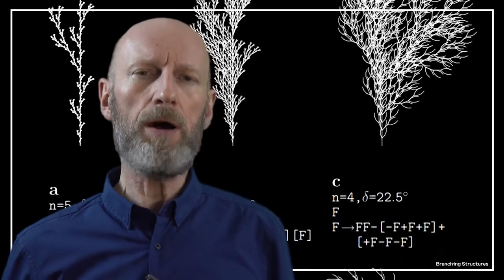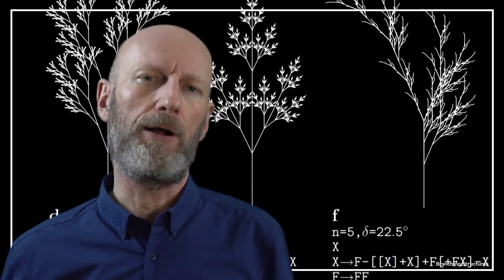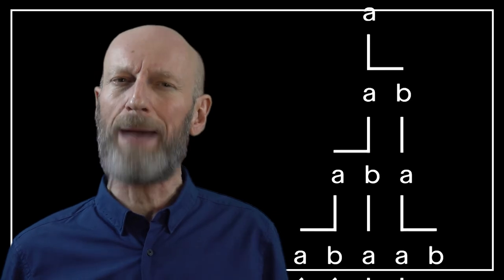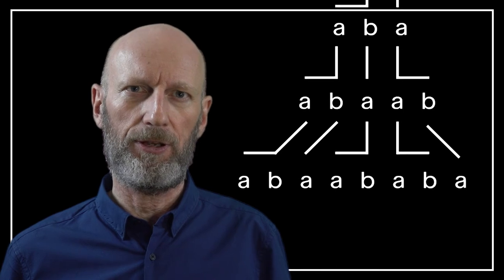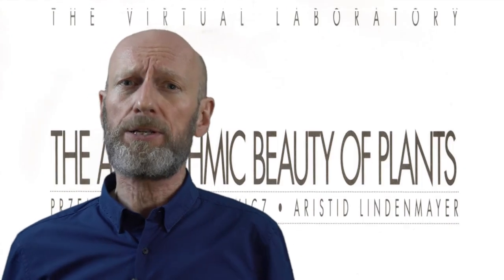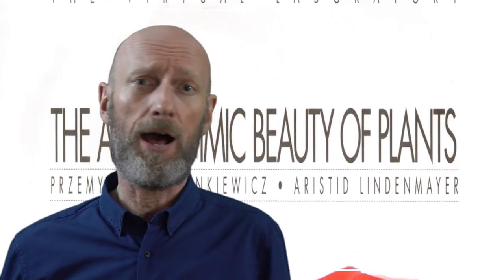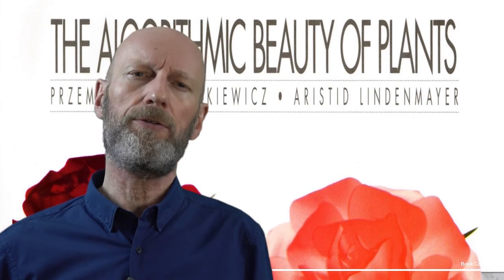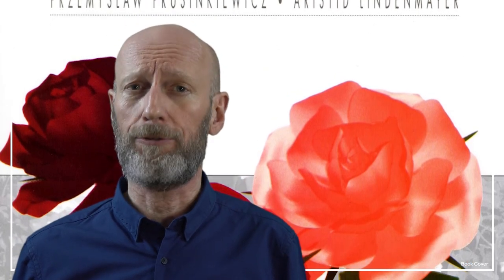Generative Methods: History | iMooX.at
This is a video of the course "Atlas of Digital Architecture "

The course consists of 5 lessons. The time required for the course was estimated at 2 hours per lesson.